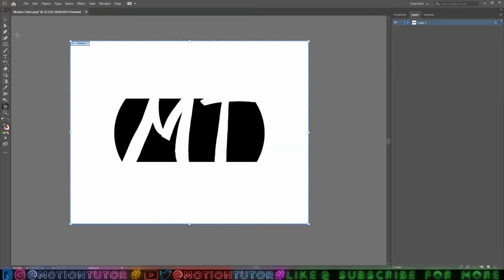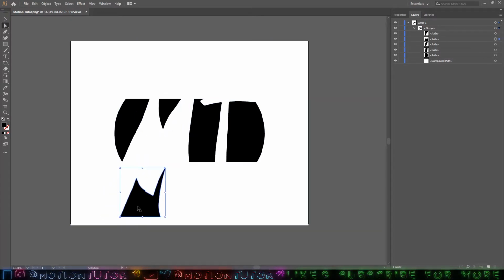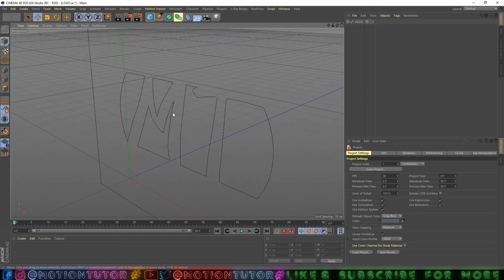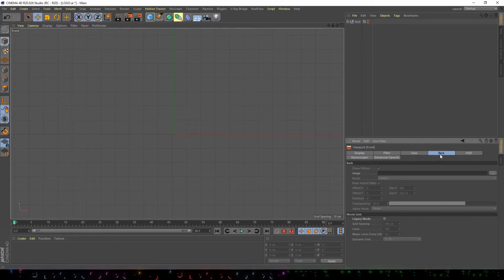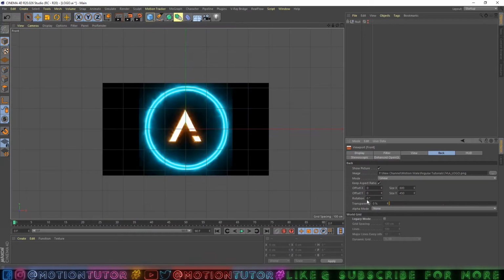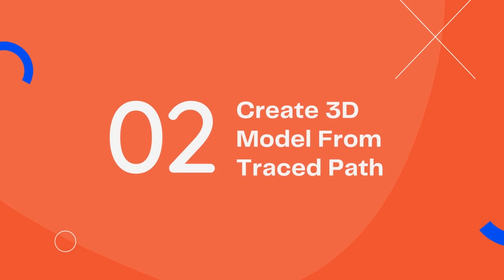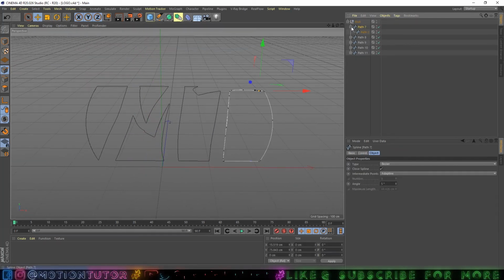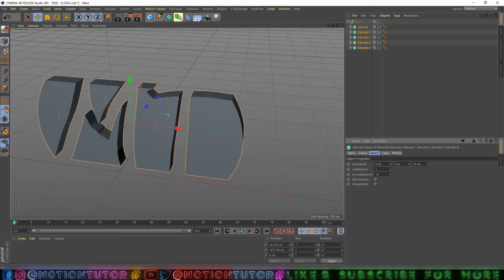How to Convert your PNG Logo into 3D - Cinema 4D Tutorial - Motion Tutor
Hello Guys I hope you enjoy this tutorial let me Know about next tutorial Topic and also leave a like and comment and tell me is this tutorial helpful for you?